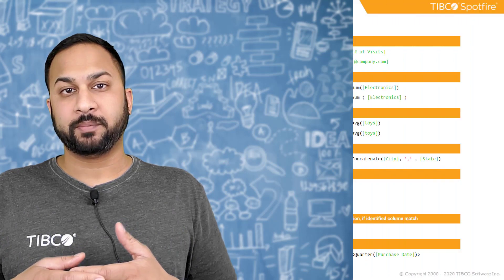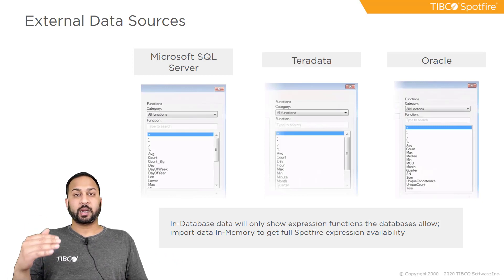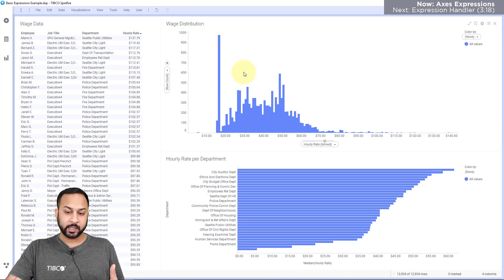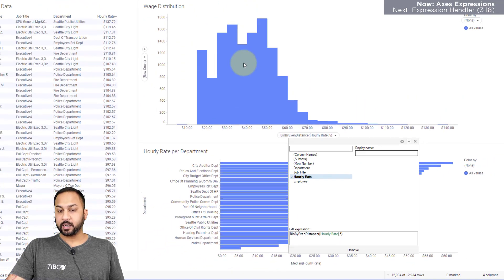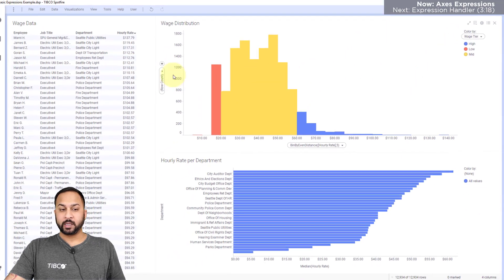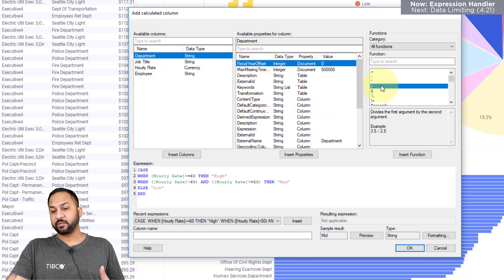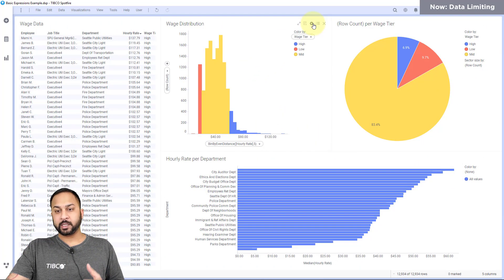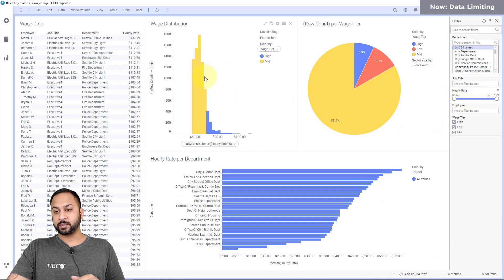Intro to Custom Expressions in Spotfire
Timestamps:
 - 0:18 Expression Syntax
 - 0:48 External Databases
 - 1:13 Common Functions
 - 1:45 Axes Expressions
 - 3:18 Expression Handler
 - 4:21 Data Limiting Expressions